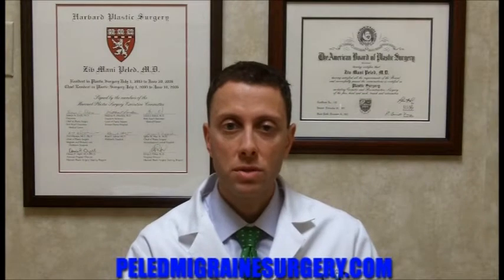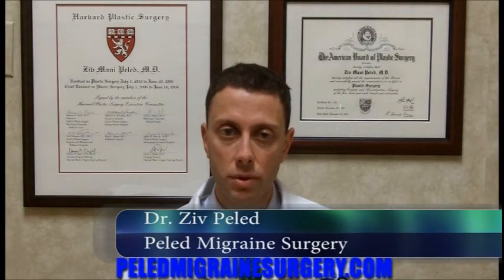What is peripheral nerve surgery?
Peled Migraine Surgery is one of the foremost organizations in migraine pain relief surgery.  The surgery is nerve based and has been proven to lessen or eliminate migraine pain.  Ziv M. Peled, MD* is a Board-Certified plastic surgeon trained to perform the full spectrum of aesthetic and reconstructive plastic surgical procedures. He completed his medical school training at the University of Connecticut School of Medicine where he earned honors in multiple surgical disciplines. He subsequently completed four years of rigorous general surgical training at the University of Connecticut during which he also completed an additional two-year, post-doctoral Basic Science Research Fellowship at Stanford University under the tutelage of Dr. Michael T. Longaker, a pioneer in the field of scarless wound healing. During that time, Dr. Peled not only helped establish Dr. Longaker's laboratory at Stanford, but was also awarded a 5-year NIH grant for his work in keloid biology and scarless wound repair. Ziv then completed a prestigious and highly sought-after plastic surgical residency at Harvard University. While there, he was awarded an "Excellence in Teaching" award from the Harvard medical students. Dr. Peled continued to hone his specialty skills with an additional year of training in peripheral nerve surgery at the Dellon Institute for Peripheral Nerve and Plastic Surgery. He is Board-Certified by the American Board of Plastic Surgery, which means that he graduated from an accredited medical school, completed numerous years of residency training, and successfully passed a series of comprehensive written and oral examinations. The American Board of
Plastic Surgery is one of only a select few specialty boards recognized by the American Board of Medical Specialties (ABMS) and is the only ABMS board which certifies candidates in the specialty of plastic surgery of the entire body. Dr. Peled is also a member of the California Society of Plastic Surgeons.

In addition to his cosmetic and reconstructive work, Dr. Peled helped to found a perpiheral nerve surgery institute here in San Francisco. In that institute, he served as Director and Chief Plastic & Peripheral Nerve Surgeon. His specific training enables him to perform a unique set of surgical procedures designed specifically to restore sensation and minimize/eliminate pain in patients suffering from migraines as well as neuropathy due to diabetes, chemotherapy and thyroid disorders.  He has also treated many patients with various forms of nerve trauma as well as many other types of nerve disorders. Dr. Peled has authored and co-authored over 40 manuscripts and book chapters on all aspects of plastic surgery and has presented his work at numerous national meetings. He has performed several hundred peripheral nerve procedures of various kinds.  Ziv is an Active Member of the American Society of Plastic Surgeons and was also recently elected as a member of the American Society for Peripheral Nerve. This honor recognizes and highlights Dr. Peled's breadth of work with peripheral nerve patients suffering from migraines and diabetes as well as his published work on peripheral nerve surgery.  He continues to volunteer for the American Diabetes Association and has recently traveled to South America to provide reconstructive surgery to underprivileged children. In his spare time, he actively competes in both Half-Ironman and Ironman-distance triathlons.  for more details.